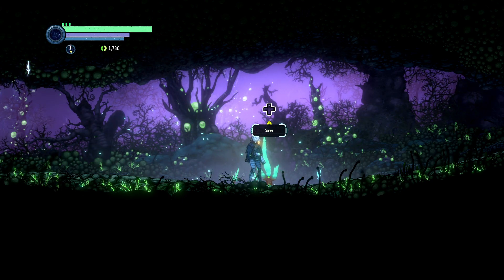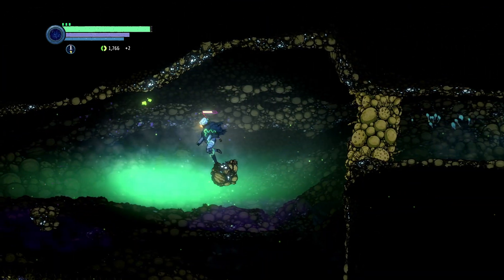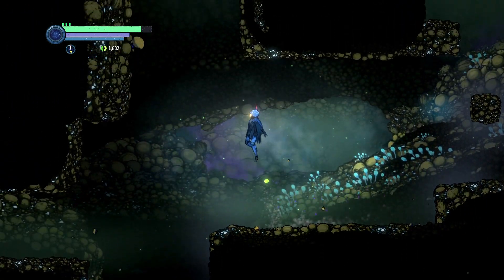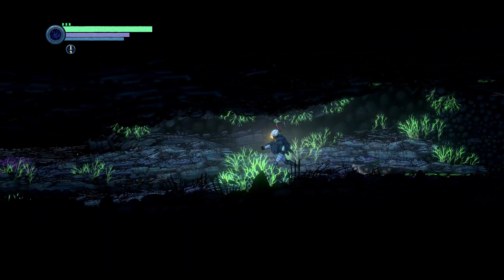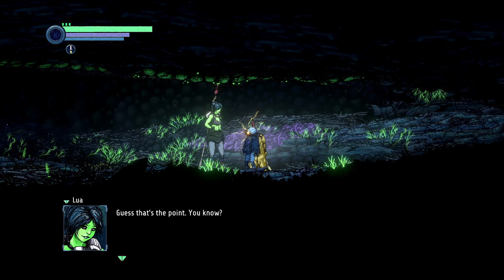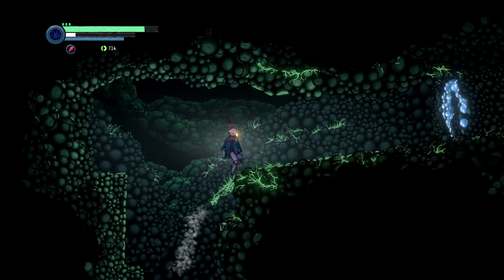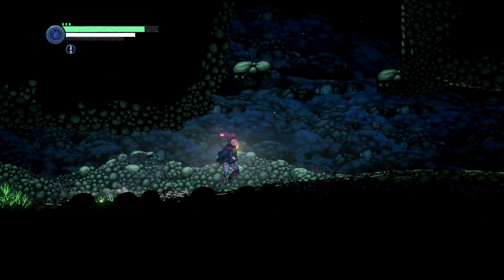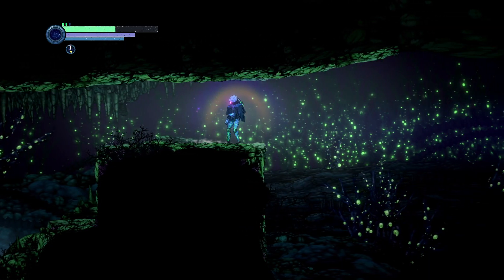Let's Play - Ghost Song - Episode 8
About the game:
On the desolate moon of Lorian, a long-dormant Deadsuit awakens from slumber. Journey beneath the surface on an atmospheric 2D adventure of self-discovery, ancient mysteries, and cosmic terror. Explore winding caverns and acquire new abilities to unearth this alien world’s long-buried secrets.